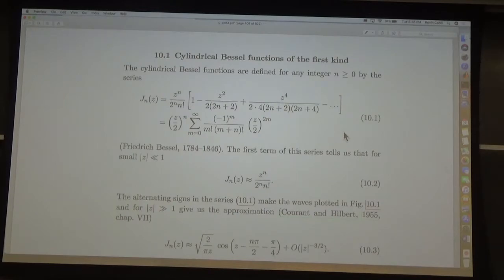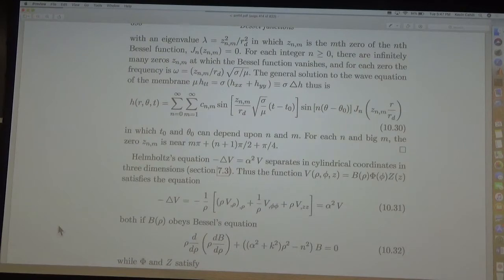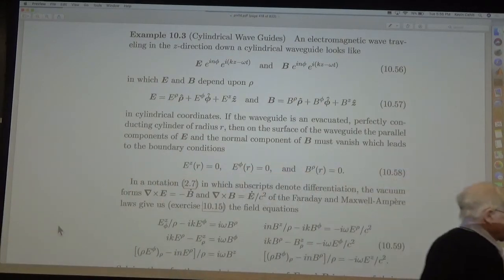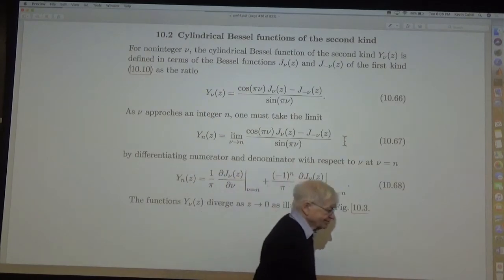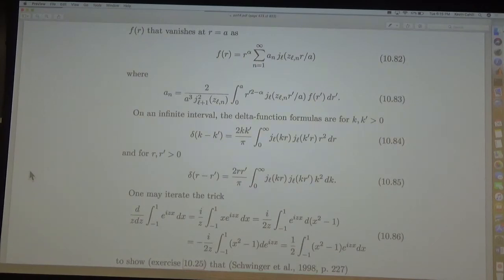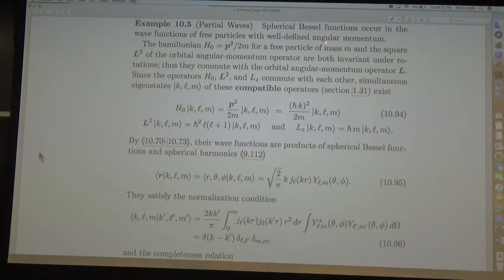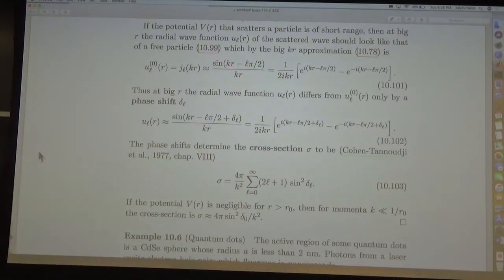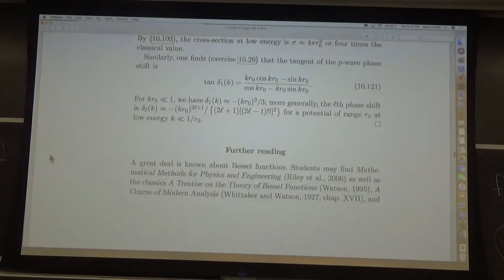Lecture of November 26, 2019: Methods of Theoretical Physics I at UNM by Kevin Cahill